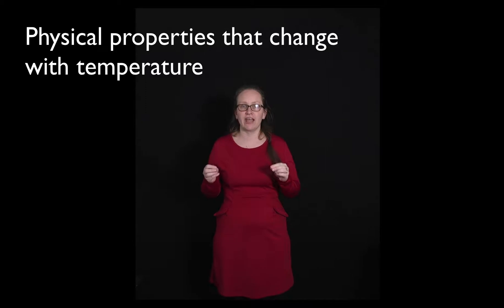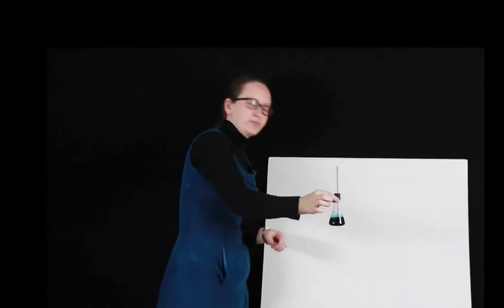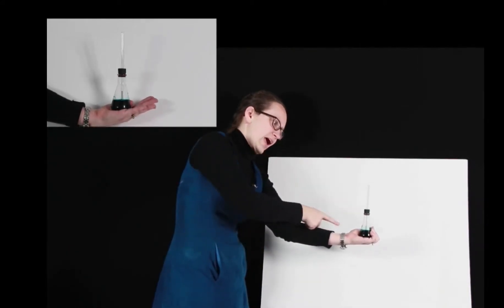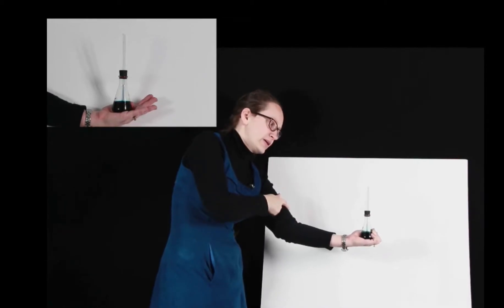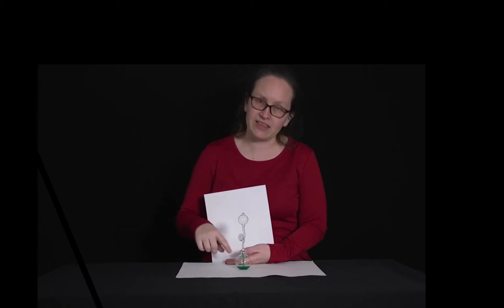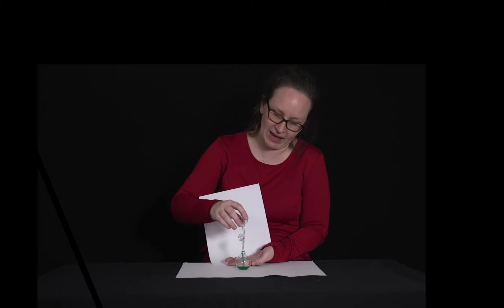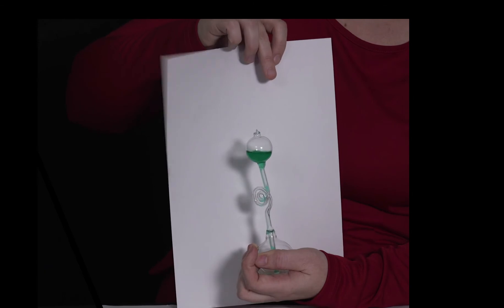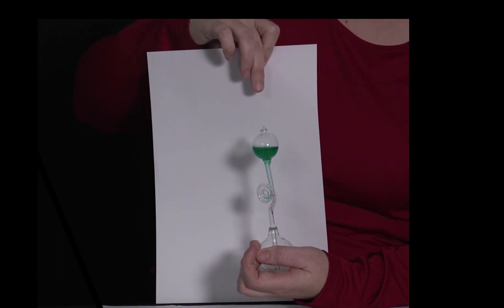The change in volume of a liquid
This video demonstrates the change in the volume of a liquid as it is heated.